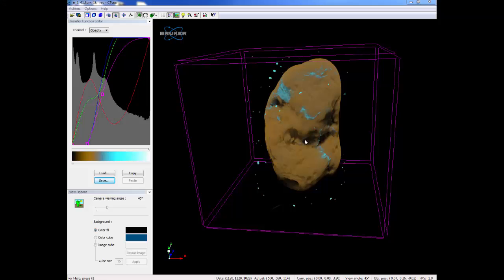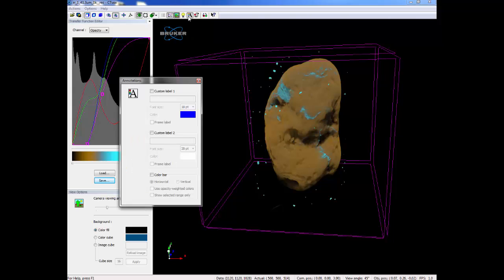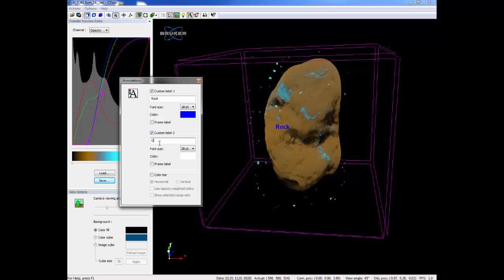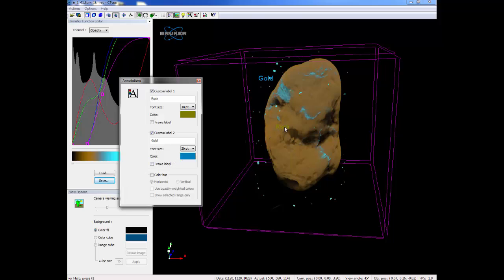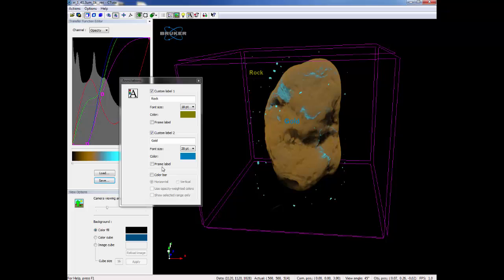8. Annotations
Adding annotations to dataset visualizations in CTVox